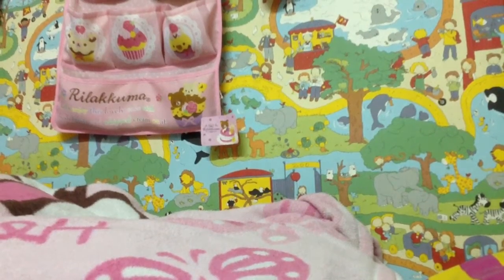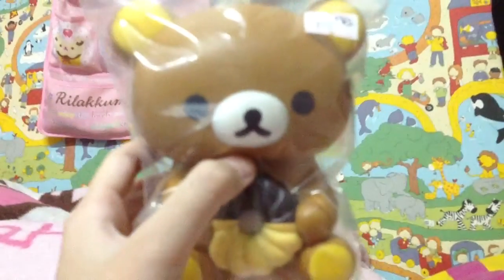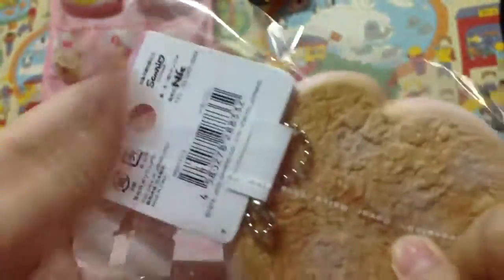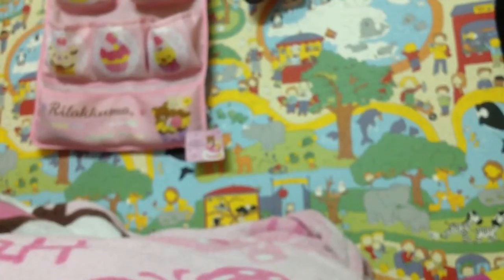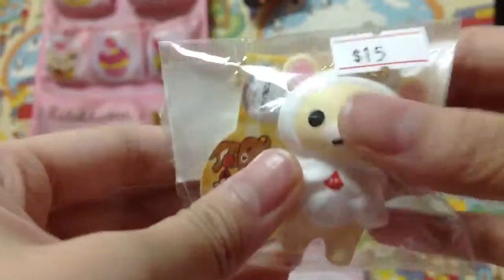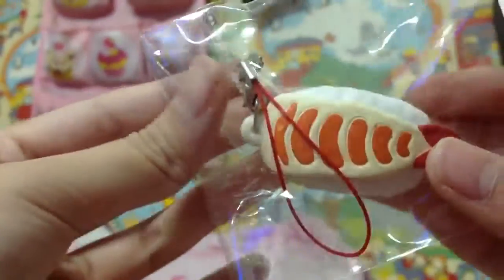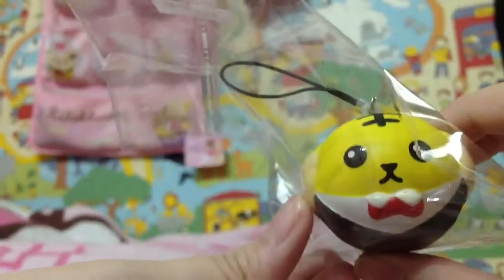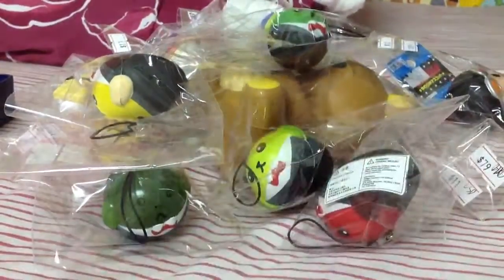Rare Squishy Sale!!!!( Round 2)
Pm me if u interested any of these,
Tell me which bean do u want to pay:)
BYE